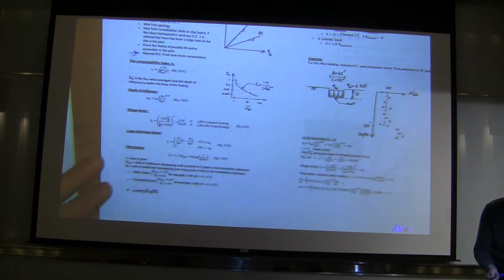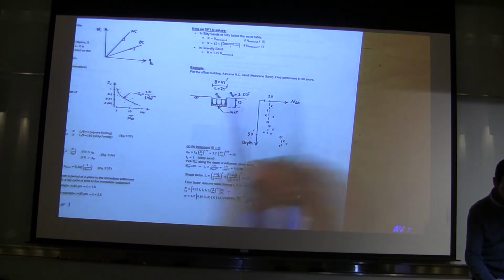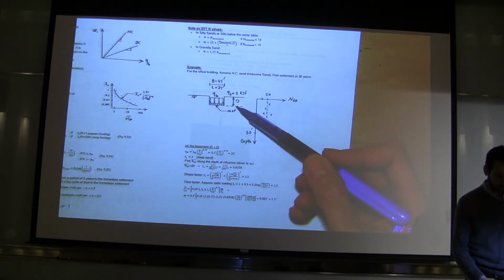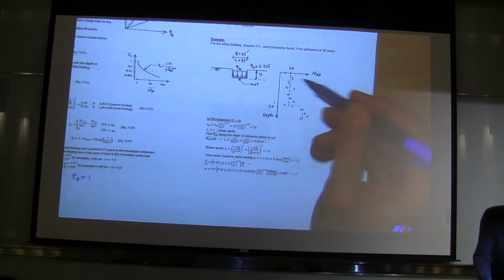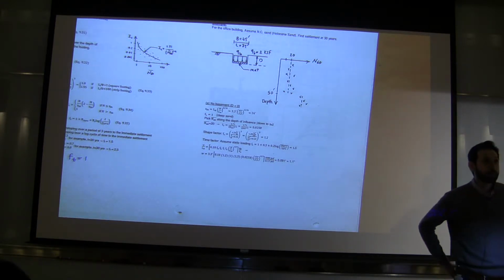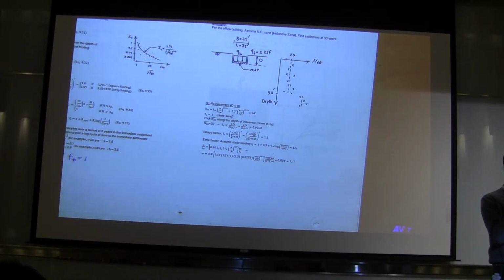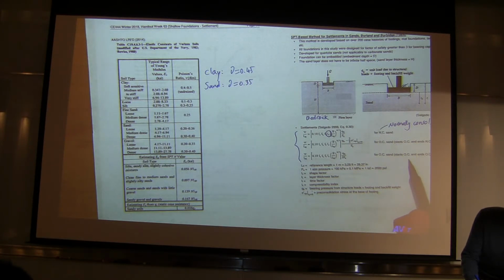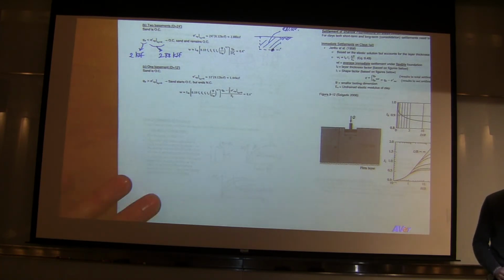CE444 W18 FndnSettle 3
CE444 (Geotechnical Design) W18 Makeup Class 2/2/2018
Foundation Settlement
Part 3